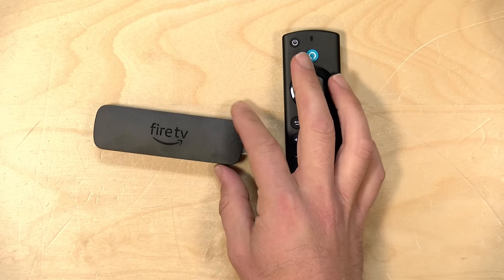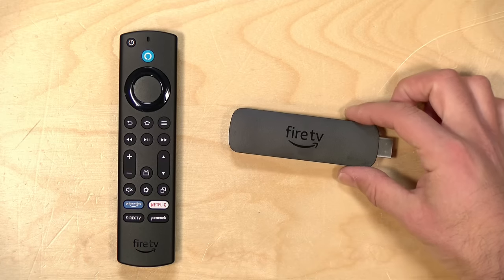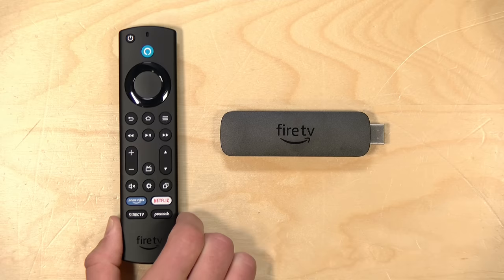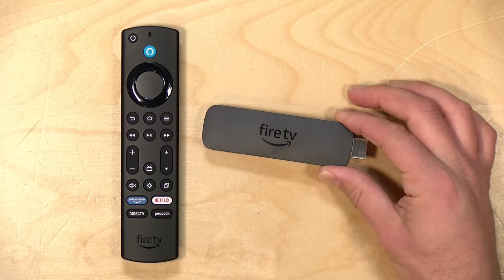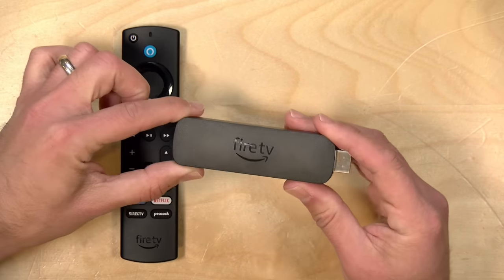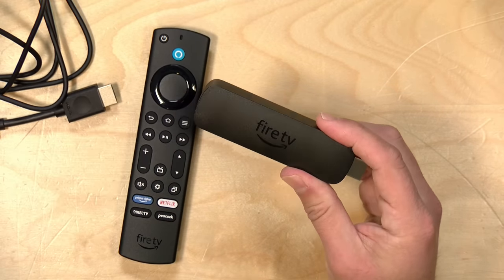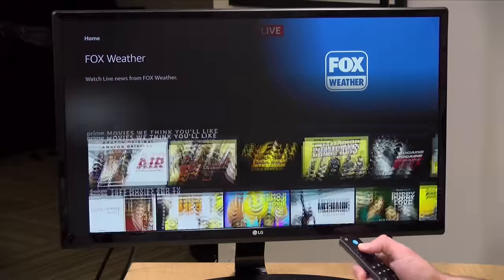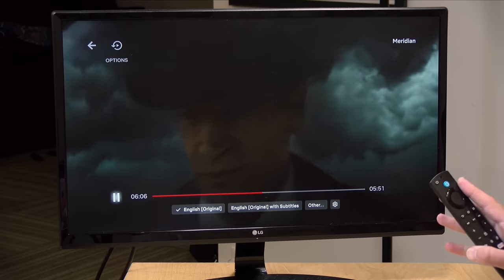Amazon Fire TV Stick 4k and 4k Max Generation 2 (2023) Review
VIDEO INDEX:
00:00 - Intro
00:43 - Pricing
01:00 - Specs & Differences vs. 2nd Generation 4k Fire Stick
02:40 - Wifi 6E Speed Test
04:01 - HDR and Audio support
04:57 - Micro USB Port, Power Cord and HDMI Extender
05:55 - Ambient Experience
07:47 - General Performance, Netflix Test
08:35 - Netflix frame rate switching
09:52 - Free content offerings
11:29 - Alexa Integration - Smart Home Controls
12:13 - Game Streaming
14:41 - Native Fire TV Games & 32 Bit OS
16:12 - Fire Stick vs. Roku?
17:24 - Plex Client Performance